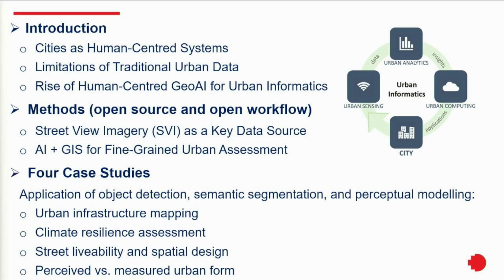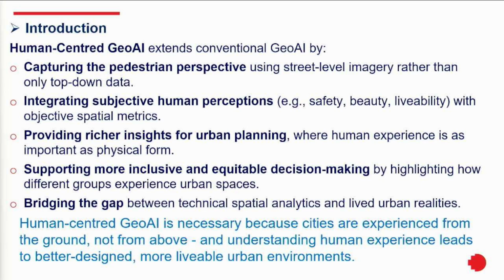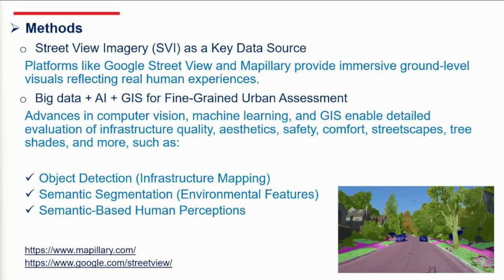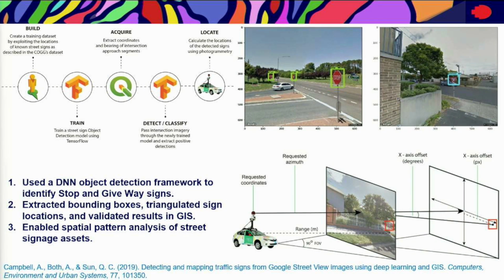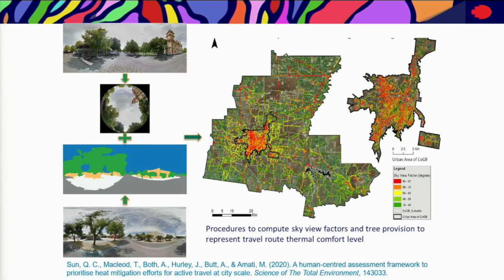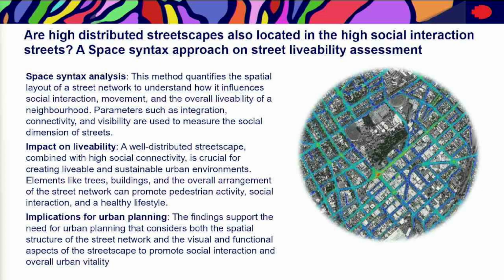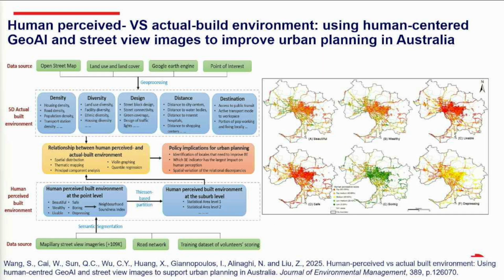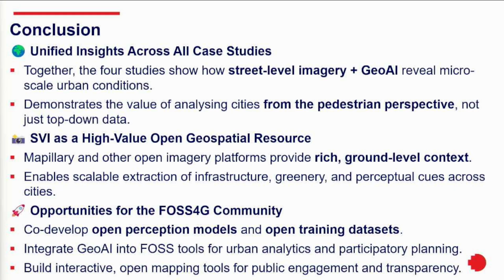FOSS4G 2025 | Seeing Through the Crowd’s Eyes: AI-Powered Urban Insights from Street Imagery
Presented by Qian (Chayn) Sun on 19 November 2025 14:00, at FOSS4G 2025 Auckland. Track: Academic

This talk presents applications of GeoAI using street-level imagery and spatial analytics: detecting and mapping traffic signs, prioritising urban heat mitigation for active travel, assessing liveable streets through social-spatial configurations, and comparing perceived versus measured built environments. Together, they demonstrate scalable, data-driven approaches to inform urban planning.

Seeing Through the Crowd’s Eyes: AI-Powered Urban Insights from Street Imagery

Introduction

Cities are dynamic systems shaped by the interplay between built form and human experience. Traditional approaches to urban informatics often rely on top-down spatial data, such as remote sensing and census statistics, which are limited in capturing how people perceive and interact with urban space. The emergence of human-centred GeoAI offers an alternative approach by integrating street-level imagery with spatial analytics to understand cities from the perspective of their inhabitants.

Street view imagery (SVI) from platforms such as Google Street View and Mapillary provides immersive, ground-level visual data that mirrors the pedestrian experience of the city. Combined with advances in computer vision, machine learning, and geographic information systems (GIS), these data enable fine-grained assessments of urban conditions, ranging from infrastructure quality and visual aesthetics to safety and comfort. This paper presents four implementation case studies that apply object detection, semantic segmentation, and perceptual modelling to address pressing issues in urban infrastructure, climate resilience, street livability, and urban form perception.

Background: Human-Centred GeoAI and Street-Level Imagery

Human-centred GeoAI refers to the integration of artificial intelligence techniques with spatial data to model, interpret, and support human experiences in the built environment. It draws from computer vision, geospatial science, and human geography to create tools and insights that are sensitive to both objective spatial metrics and subjective perceptions.

Street-level imagery is particularly well-suited for human-centred GeoAI. Unlike satellite or aerial imagery, SVI captures the visual field as experienced by pedestrians, enabling assessments of visual enclosure, greenery, safety cues, signage, and cleanliness. Combined with deep learning techniques, these images can be analysed to detect objects, classify urban scenes, or infer human perceptions at scale.

Conclusion and Future Work

Human-centred GeoAI grounded in street-level imagery offers a promising path for more inclusive, responsive, and perceptive urban analytics. Future work will extend these methods to other cities across Australia and globally, refine perception models with more culturally specific training data, and develop interactive tools for real-time urban planning and public engagement.

By embedding human perception into spatial modelling and leveraging scalable, open-source tools, we move closer to cities that are not only functionally efficient but also emotionally resonant and equitable for all.